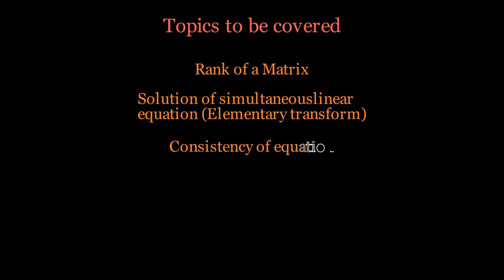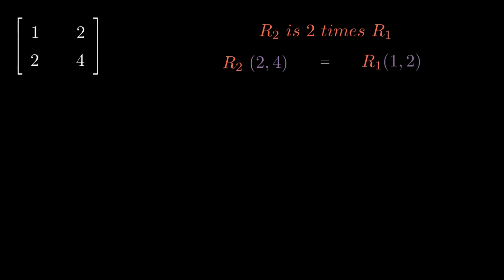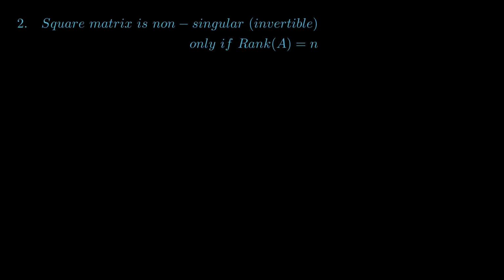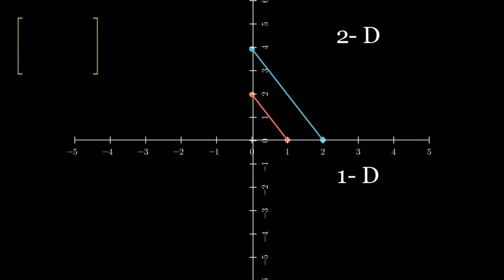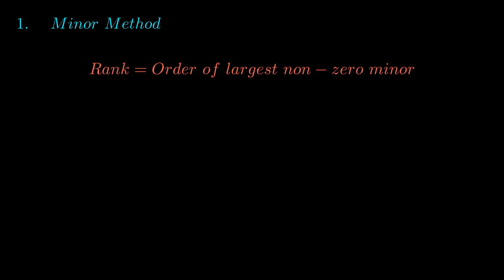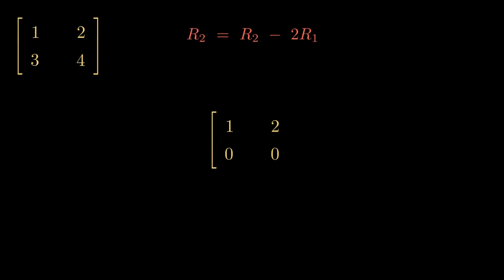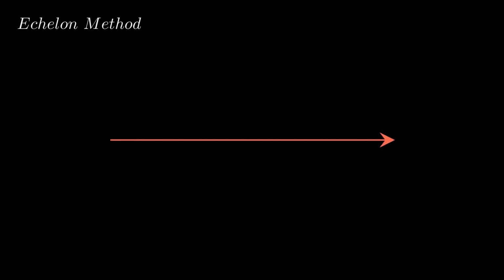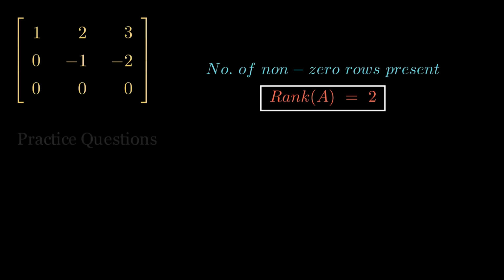MATRICES RANK explained | Animation | Mathematics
Matrices is one of the most Important topics in field of Mathematics and computer science. In this Animation video, I have tried to explain the concept of Rank and ways to find it.

Please drop down any comments or topics on which you want to see the animation. Hope you liked it and was up to mark.